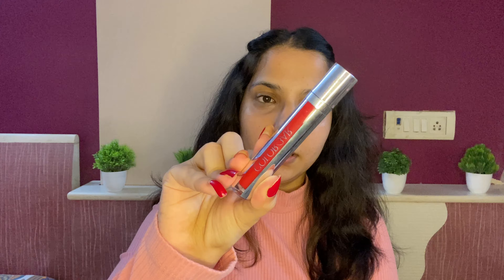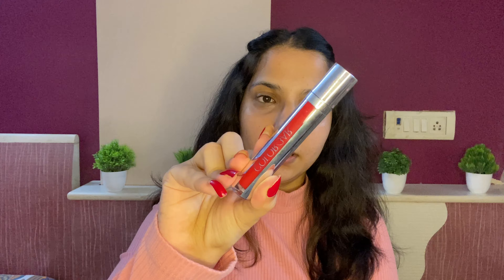TRYING OUT VIRAL MAKEUP HACKS!!! 🤔| VIRAL BLUSH TECHNIQUE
In today’s video i am testing viral makeup hacks. I was very interested in trying out the viral blush technique and to see if it t really works out or not. Tell me what do you think about it in the comments below.

Featured Products :
Nykaa Prep Me Up! Face Primer
Colorbar Kiss Proof Lip Stain - Hollywood - 001
Kay Beauty Contour Stick - Beige Focus
Maybelline New York Instant Age Rewind Eraser Dark Circles Treatment Concealer - Sand
PAC Liquid Glow - 01 Color Me Copper
Maybelline New York Fit Me Matte+Poreless Liquid Foundation With Clay - 128 Warm Nude
Maybelline New York Lash Sensational Waterproof Mascara Black
Smashbox Always On Liquid Lipstick - Gula-Bae
PAC Classic Beauty Blender
PAC EyeSquad Limited Edition Brush Set